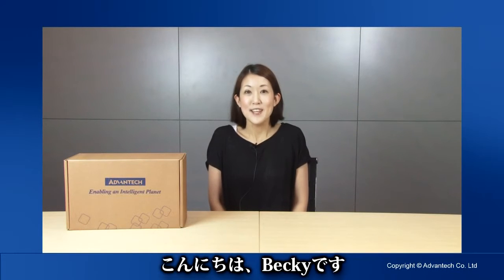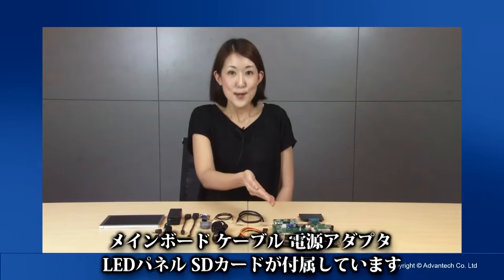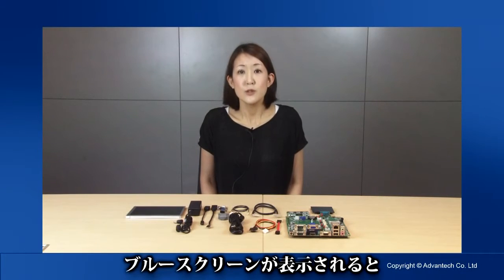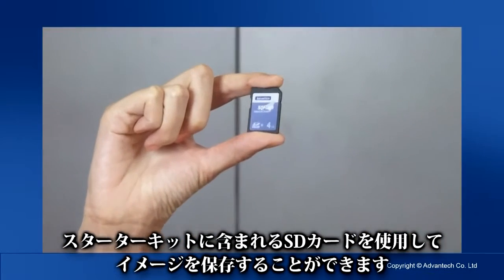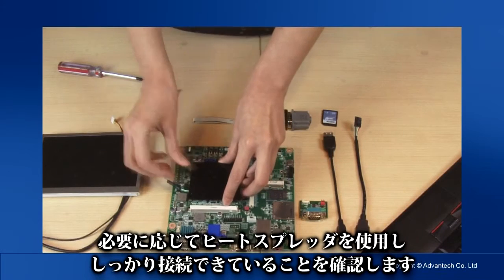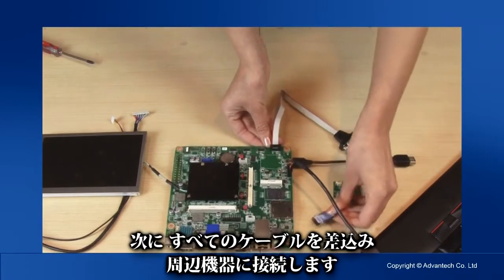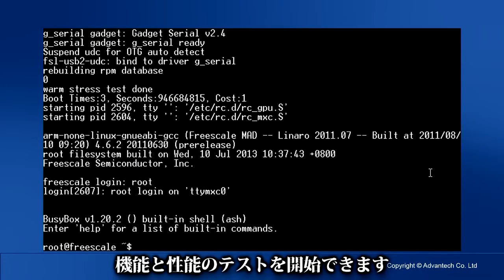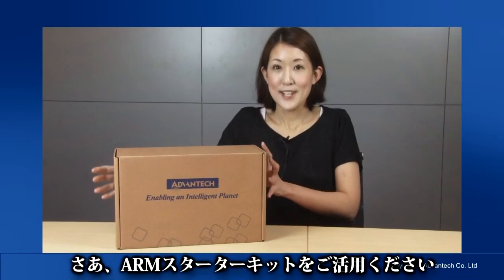アドバンテック産業用 ARM 開発スターターキット , Advantech(JP )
開発者が ARM ベースのプラットフォームとアプリケーションをすばやく始動し、稼働させることができるよう支援することを目的としたアドバンテック産業用 ARM ベーススターターキットは、ARM アーキテクチャの開発に着手するために必要な基本コンポーネントを含む完全なパッケージとなっています。